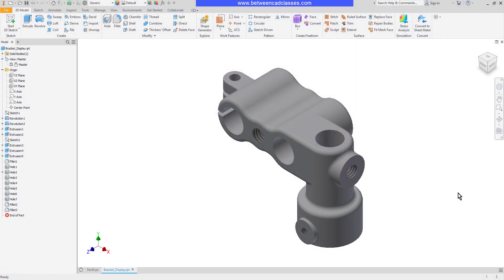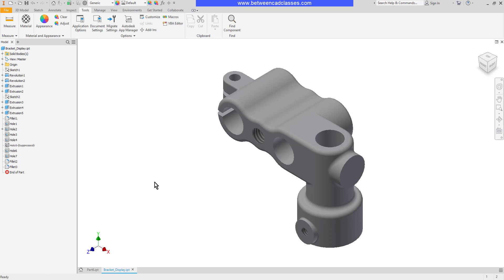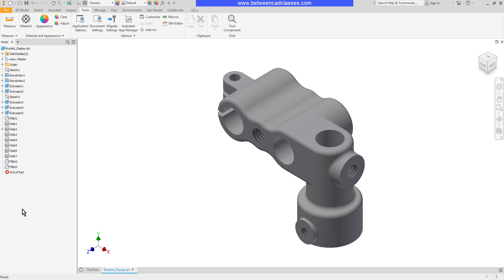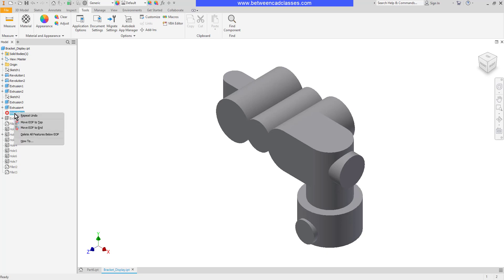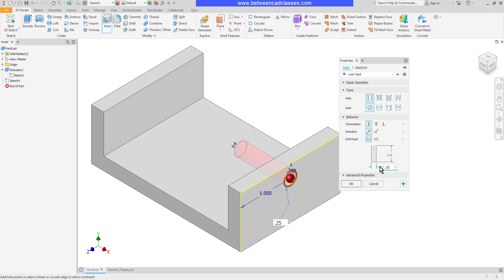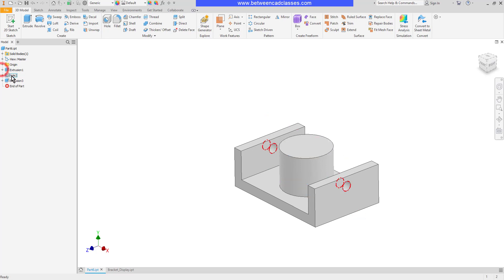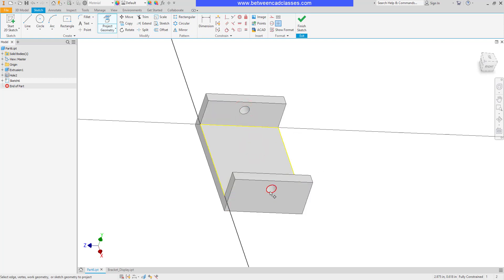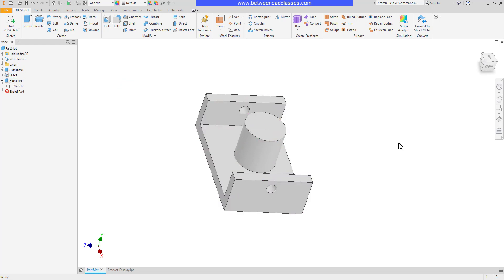Reordering and Suppressing Features in Autodesk Inventor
In this video you will learn how to reorder and supress features in Autodesk Inventor.

0:00 Introduction
0:25 Supressing Features
1:20 Moving the End of Part
2:21 Reordering Features